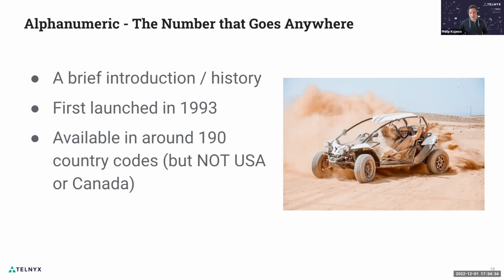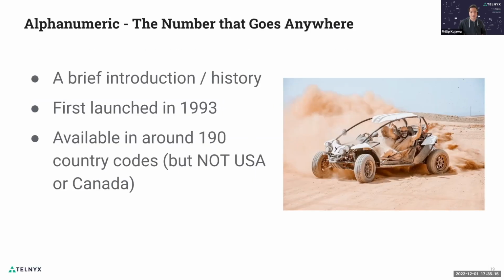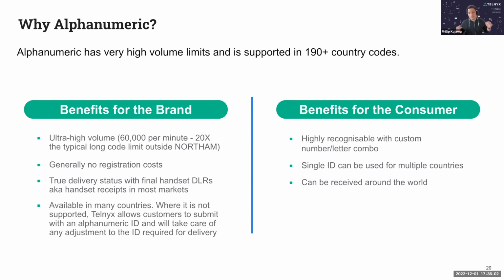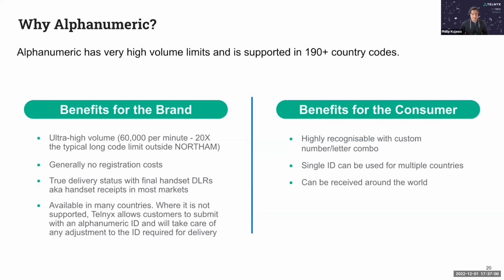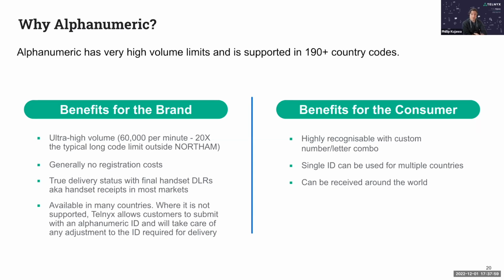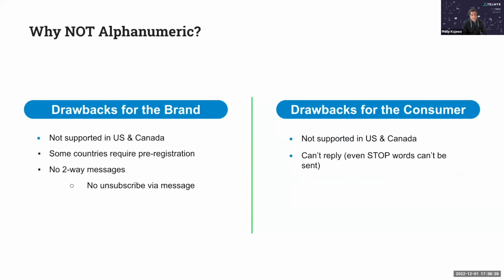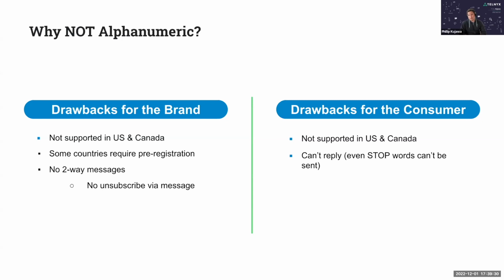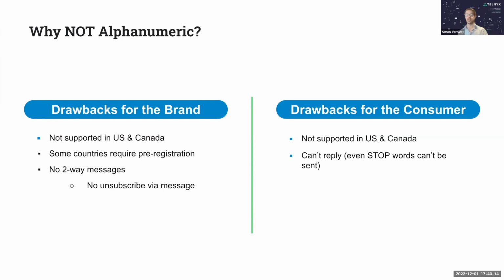Alphanumeric Sender ID: The Number That Goes (almost) Anywhere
Alphanumeric Sender ID has exploded in popularity recently for A2P SMS use cases. This number type allows brands to send one-way SMS globally, with a handful of exceptions including the USA. Learn more about its unique properties, use cases and history from our expert Messaging engineer.